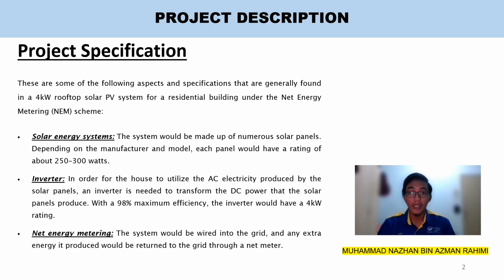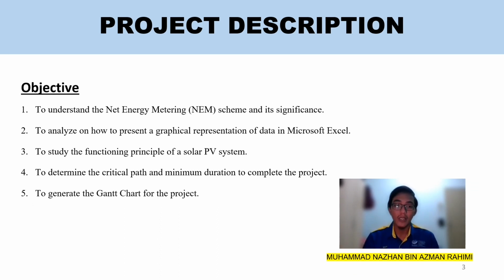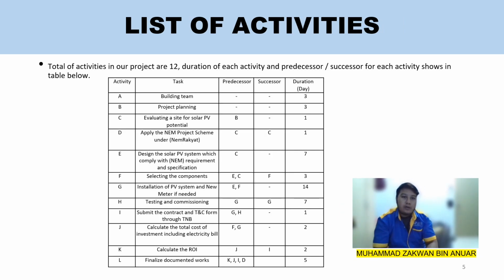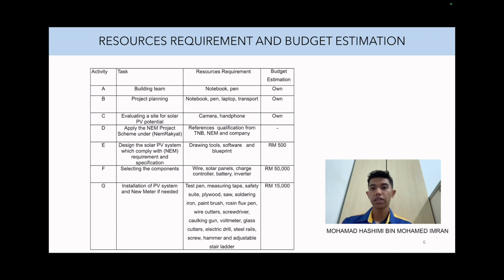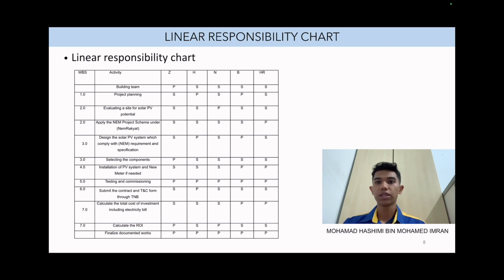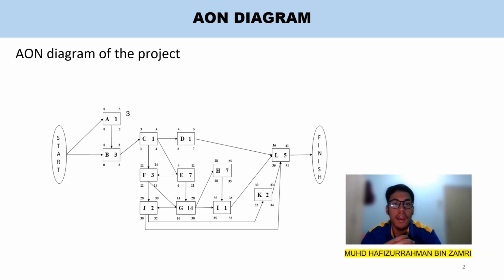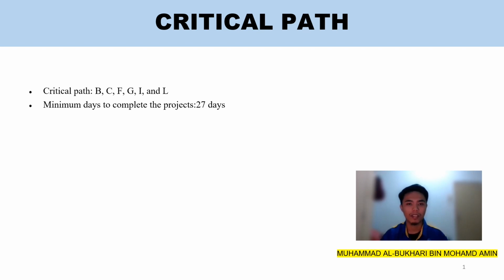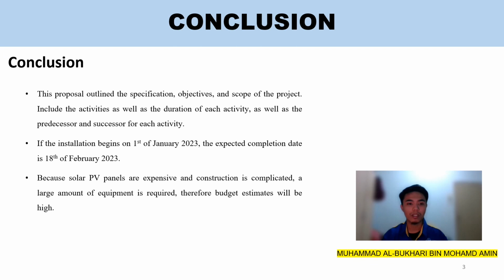Installation of 4 kW Rooftop Solar PV-GROUP 6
MUHAMMAD HAFIZURRAHMAN BIN ZAMRI (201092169)
MUHAMMAD NAZHAN BIN AZMAN RAHIMI (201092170)
MUHAMMAD AL-BUKHARI BIN MOHAMAD AMIN (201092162)
MUHAMMAD ZAKWAN BIN ANUAR (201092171)
MOHAMAD HASHIMI BIN MOHAMED IMRAN (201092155)